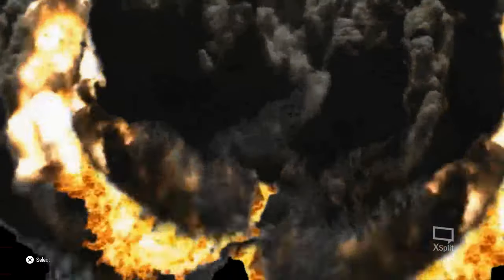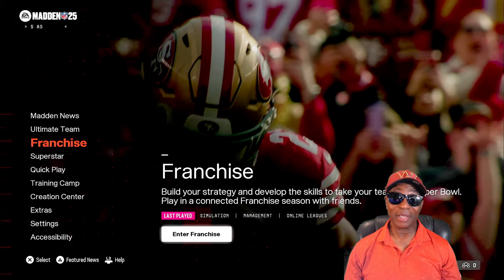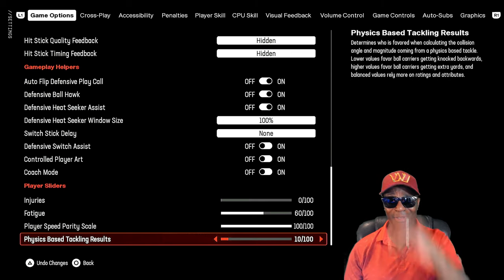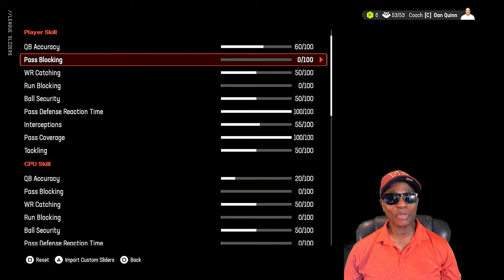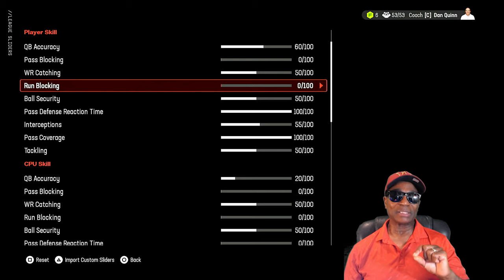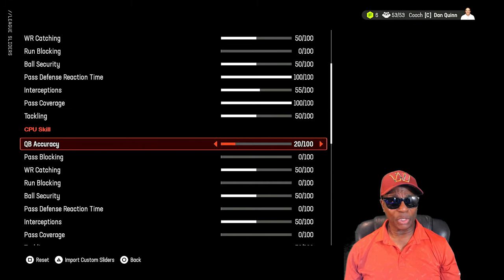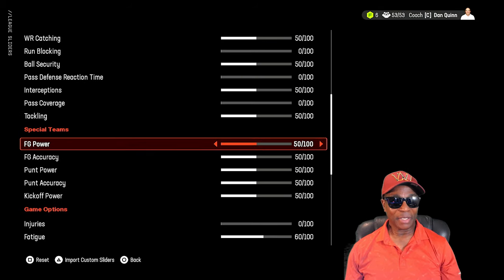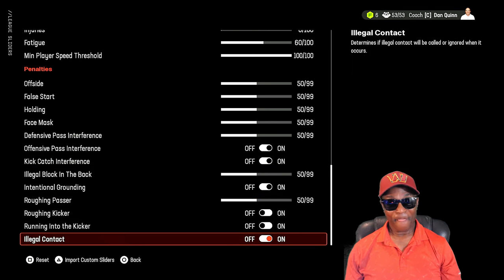My All-Pro Simulation Slider Set - Madden NFL 25